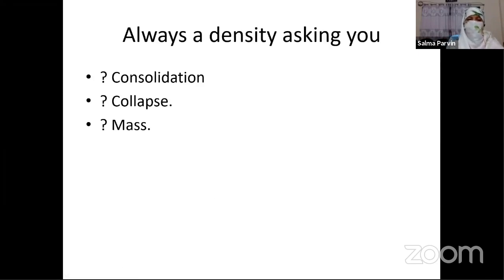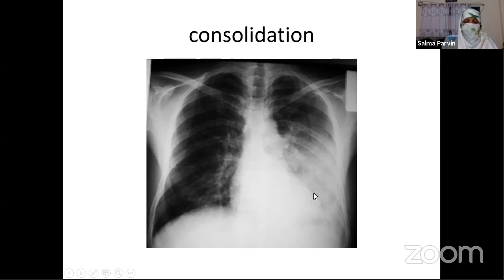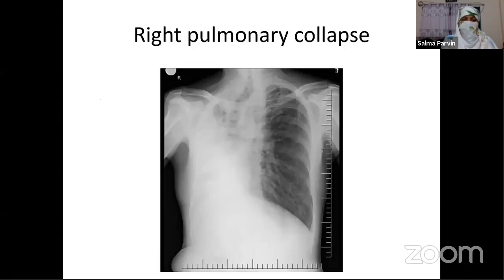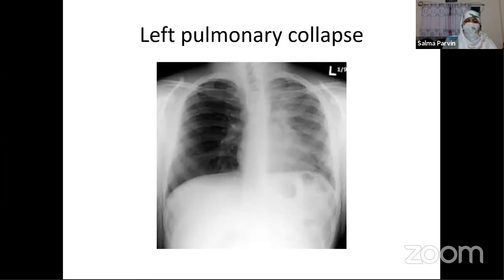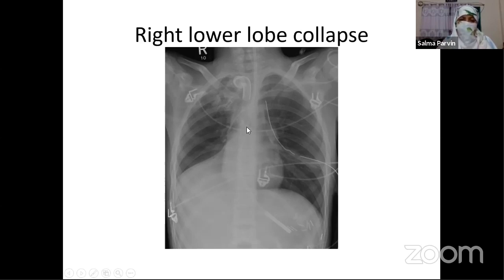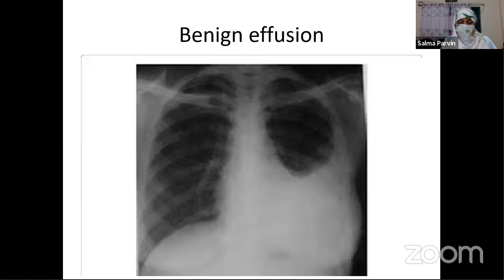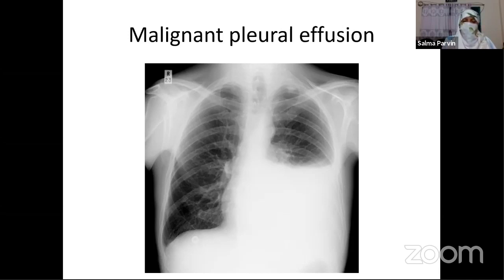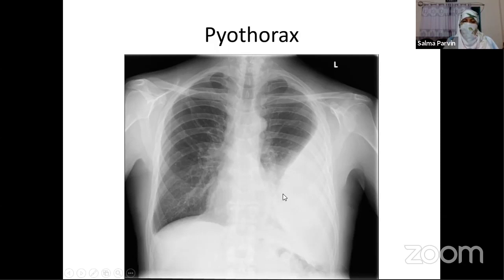Chest X-Ray | Pulmonary Mass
Topic: Chest X-Ray | Pulmonary Mass

Mentor: Dr. Salma Parvin
Assistant Professor
Radiology & Imaging
Faridpur Medical College & Hospital.

Join Axis Medical School:
You Tube: AxisMedicalSchool
Goole+: AxisMedicalSchool